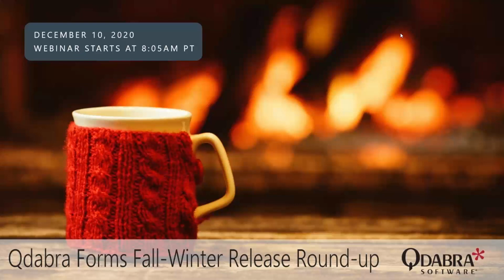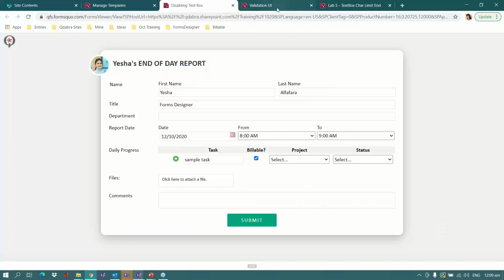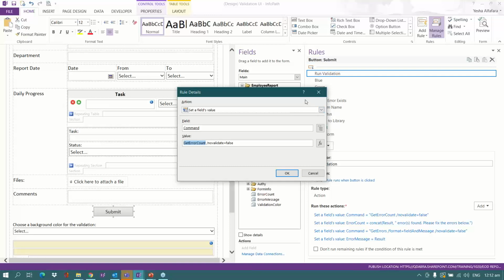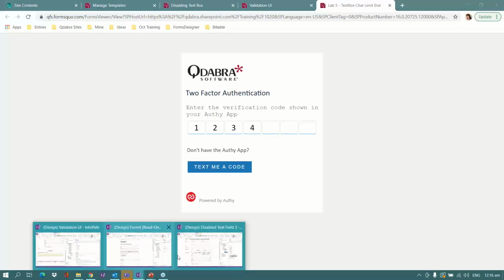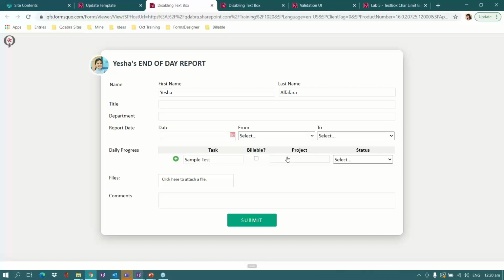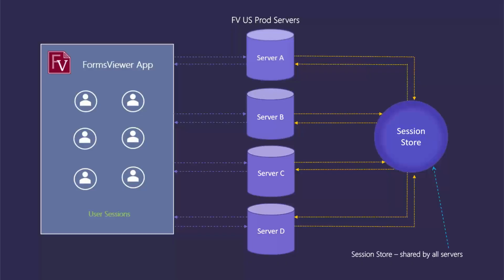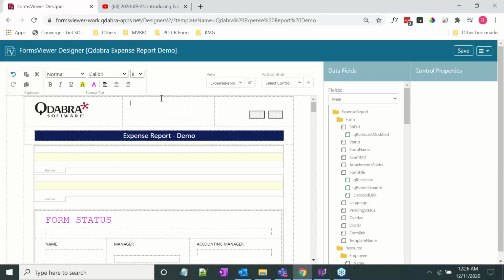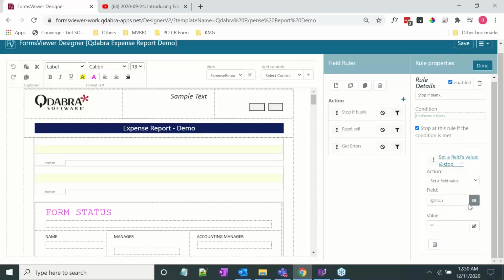Qdabra Forms Fall-Winter Release Round-up: Qdabra Webinar 2020-12-10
* Demo of latest FormsViewer significant features
* Discussion of FormsViewer significant bug fixes. Also, we will talk about top current issues
* Demo of latest FormsDesigner progress (and update on release date)